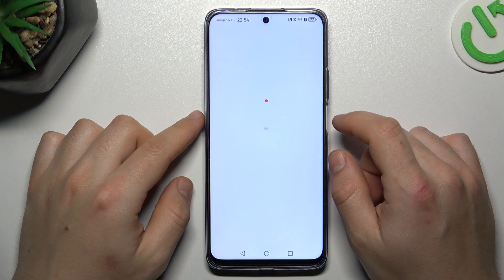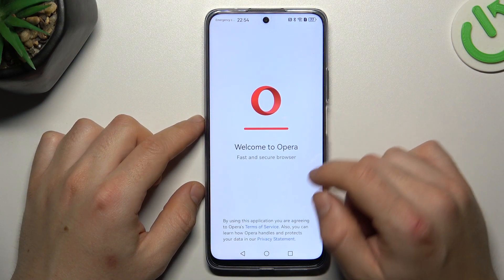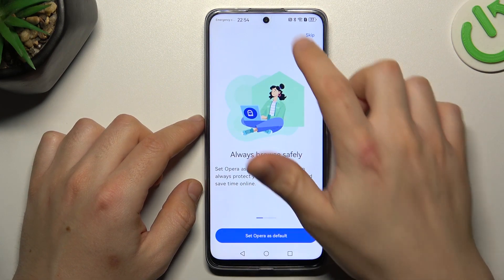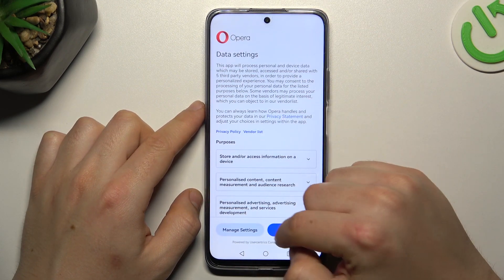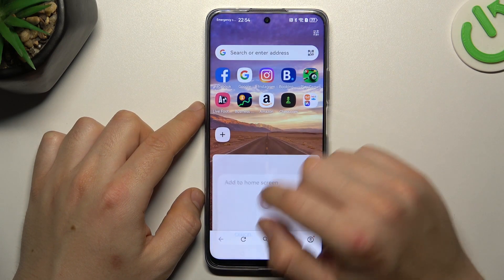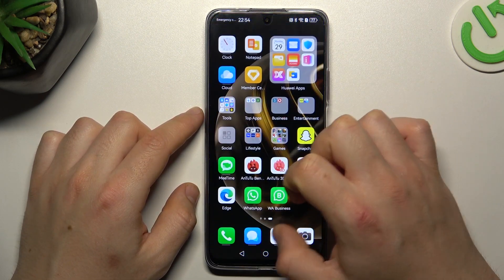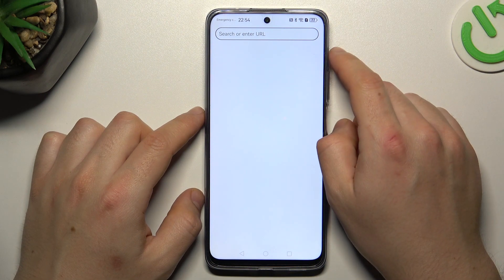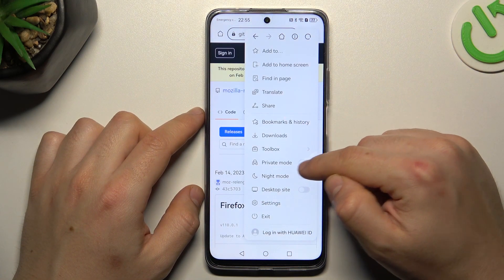Huawei Nova 12i - How To Enable Private Mode? Incognito Tab Chrome / Edge / Firefox / Edge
Today, we're going to delve into enabling Private Mode on the Huawei Nova 12i. Private Mode allows you to keep certain files, photos, and apps hidden from prying eyes, ensuring your privacy is protected. We invite you to watch our movie and if you need help with your phone check our other productions or our

How to Activate Privacy Mode in Huawei Nova 12i?
How to Enable Incognito Mode on Huawei Nova 12i Smartphone?
How to Set Up Private Browsing on Huawei Nova 12i Phone?